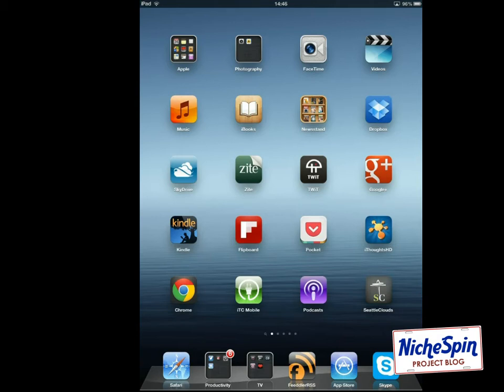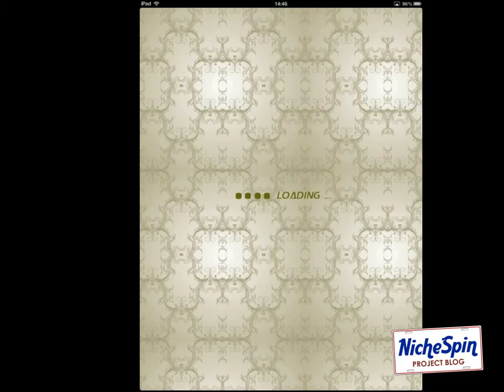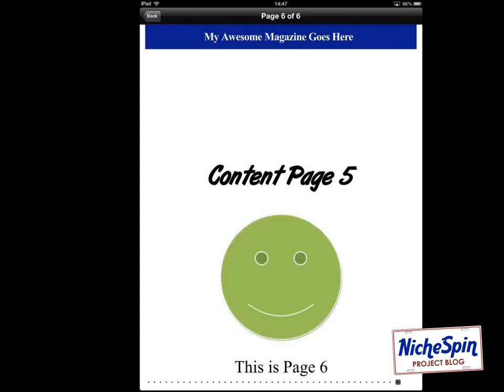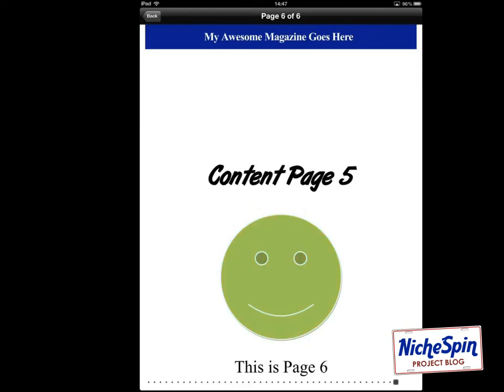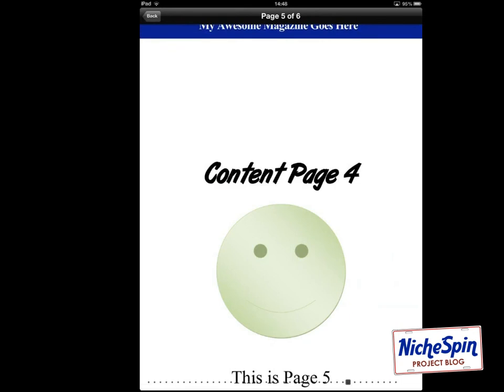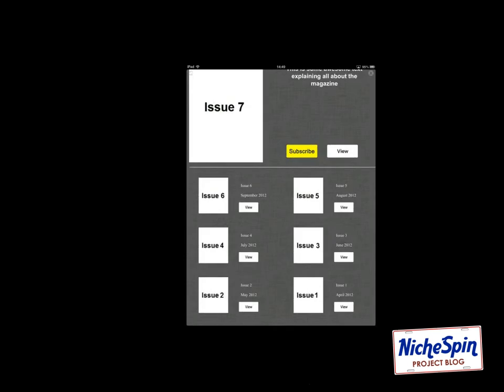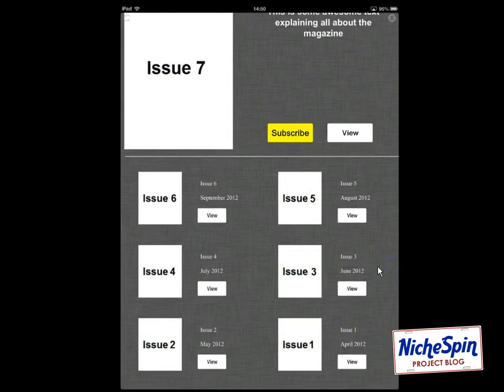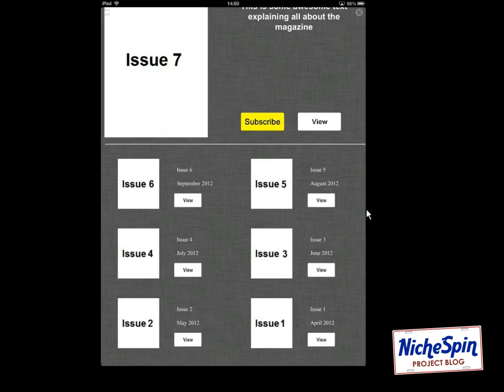How To Create A Magazine - Testing Our Newsstand App Developments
The Newsstand app development is almost complete. Here I test the Magazine PDF Issues to see everything working together.